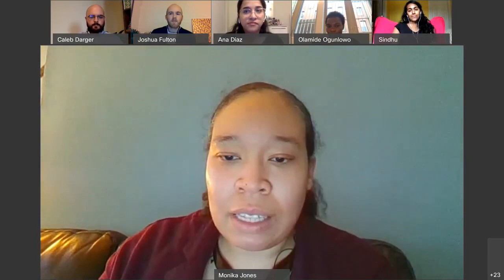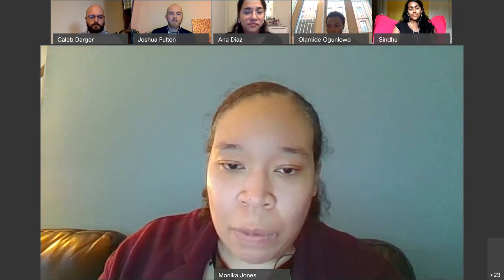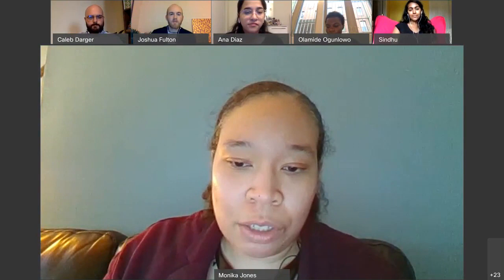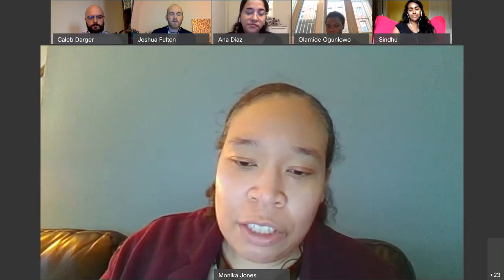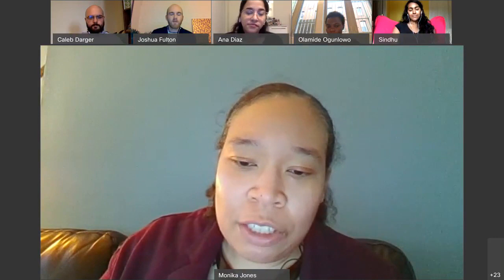Elliott School Current Student Panel #2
Current students at the Elliott School answer common questions and relate what it's like to be part of the Elliott community at GWU (2 of 2 panels)